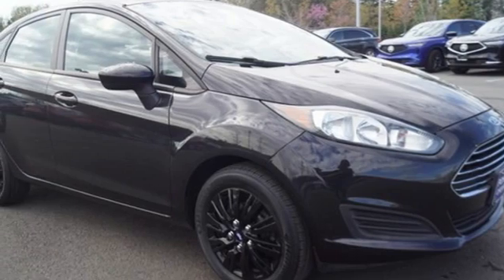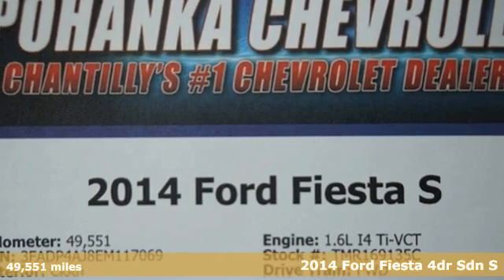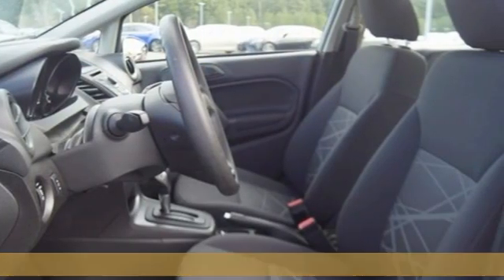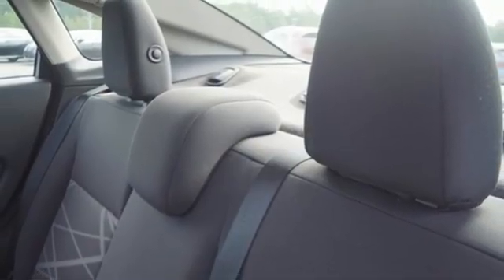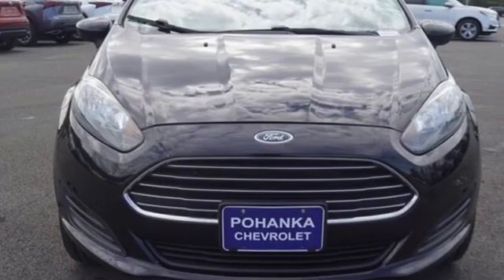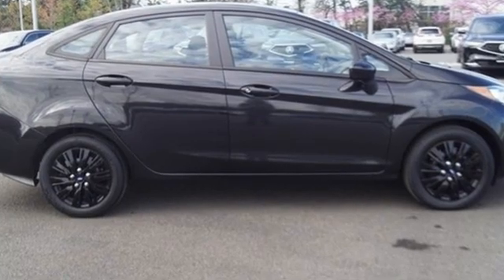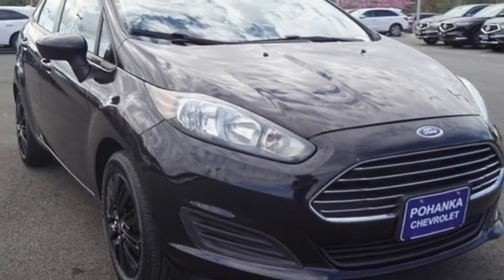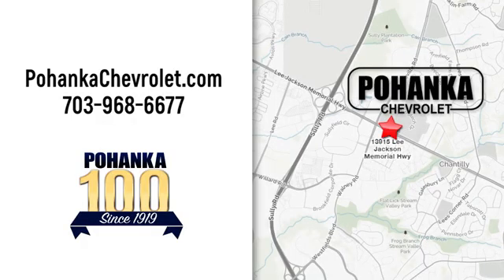Used 2014 Ford Fiesta Manassas VA Chantilly, MD TMR169135C - SOLD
Year: 2014
Make: Ford
Model: Fiesta
Trim: S
Engine: 1.6L I4 Ti-VCT
Mileage: 49551
Stock #: TMR169135C
VIN: 3FADP4AJ8EM117069
Clean CARFAX. 2014 Ford Fiesta S FWD 1.6L I4 Ti-VCTbrbrbrLocated right next to Dulles International Airport on Route 50 in Chantilly, Fairfax VA. Odometer is 13037 miles below market average!brAwards:br * 2014 KBB.com 10 Coolest New Cars Under $18,000 * 2014 KBB.com 10 Tech-Savviest Cars Under $20,000 * 2014 KBB.com Brand Image AwardsbrAll prices exclude taxes, title, license, freight, and dealer processing fee of $899.00. Published price subject to change without notice to correct errors or omissions or in the event of inventory fluctuations. All features not on all vehicles. Vehicles shown are for illustration purposes only.brbrReviews:br * If youa€TMre looking for a fuel-efficient small car, but you dona€TMt want to sacrifice the interior quality or modern features usually found only on larger, more expensive models, the 2014 Ford Fiesta sub-compact is a good choice. Source: KBB.combr * Sporty driving dynamics, particularly with the ST model; refined yet lively base engine; strong fuel economy; welcoming cabin; available luxury features. Source: Edmundsbr * With its bright hues like Green Envy and Molten Orange, the 2014 Ford Fiesta is highly capable and a joy to drive. It achieves up to 34 MPG City and 43 MPG Highway. The available Ford SYNC system lets you make hands-free calls, stream music from a compatible phone via Bluetooth, and hear turn-by-turn directions through your speakers. The Fiesta delivers 120 horsepower of fun from its 1.6-Liter I-4 engine, or an intense rush when behind the wheel of the All-new Fiesta ST with its 197 horsepower turbocharged engine. Twin independent variable camshaft timing (Ti-VCT) adds an extra measure of precision, improving fuel efficiency and power output. For that extra-connected feel, the PowerShift 6-speed automatic transmission can provide torque to the wheels 100 percent of the time during shifts. The electric power-assisted steering gives compensation for pulling and drifting. To help Fiesta stay sure-footed and firmly planted in the corners, a MacPherson-strut front suspension features specially tuned dampers, spring rates and bushings, and a 22-mm stabilizer bar. Check out stylish options like Charcoal Black Leather-trimmed seats with Molten Orange Cloth Accents. On the ST trim get the available RECARO seats, which hold you in place during intense drives with their supportive bolsters. There are also available features like heated front seats and ambient lighting with 7 different hues. For space, Fiesta's 60/40 split rear seat folds down, opening up additional room for your gear. Pass-through access from the trunk increases usable space in the sedan. The Fiesta won "Top Safety Pick" - the highest possible rating from the Insurance Institute for Highway Safety (IIHS) - 3 years in a row (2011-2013). Underneath its aerodynamic shape, an ultra-high-strength boron safety cage protects you and your passengers. In addition, the AdvanceTrac electronic stability control helps keep all 4 wheels securely on the road. Source: The Manufacturer Summary

Address:
13915 Lee Jackson Hwy